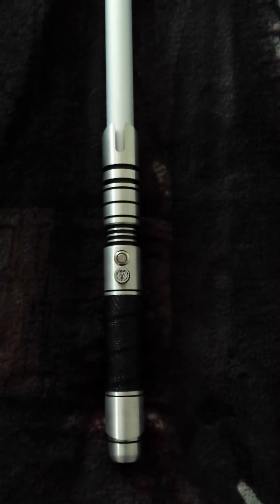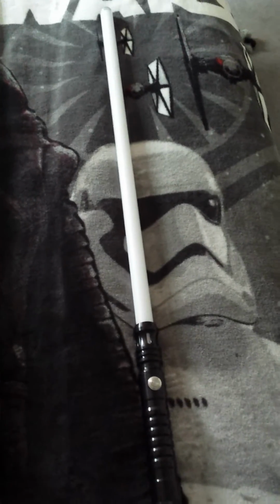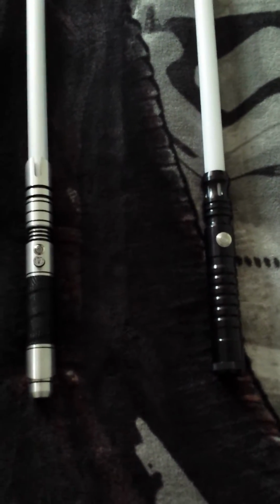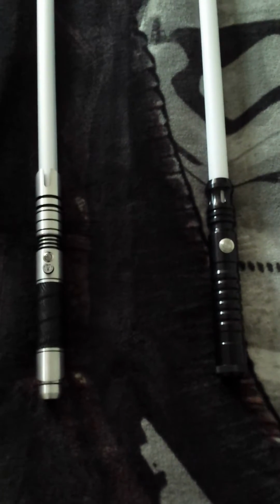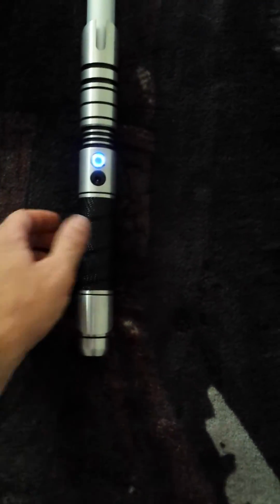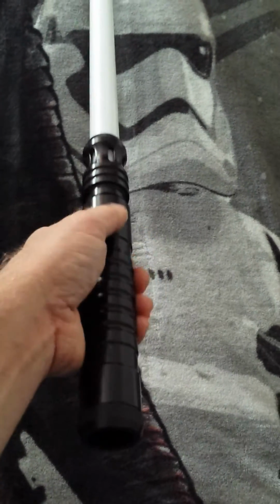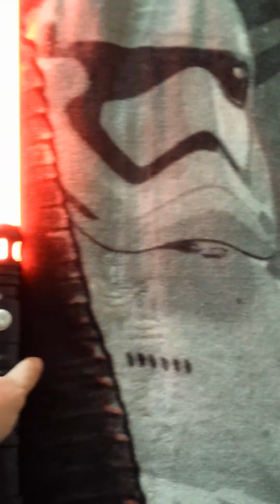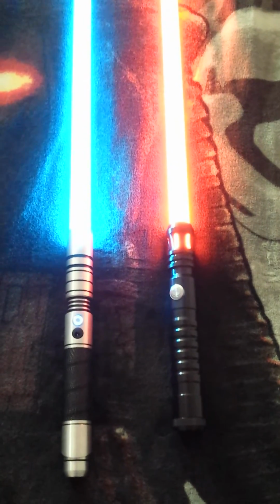Saberforge and ultrasabers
This is a video of my saberforge disciple and my ultrasabers initiate V 4 this was done with my phone so sorry if it's a little shaky hope it helps if anyone is looking to purchase one May the force be with you